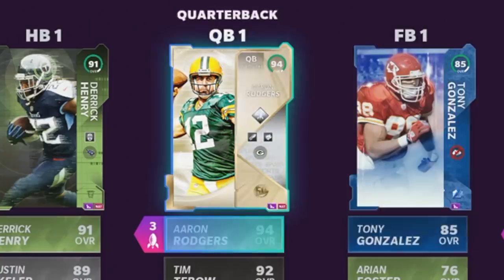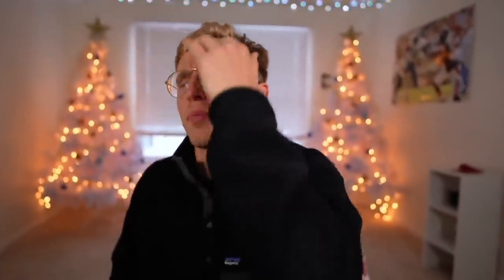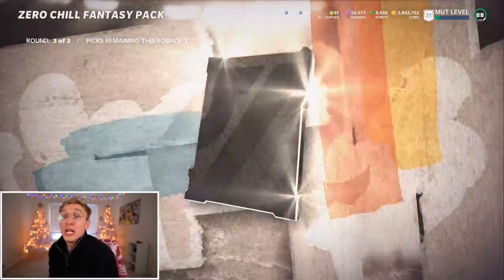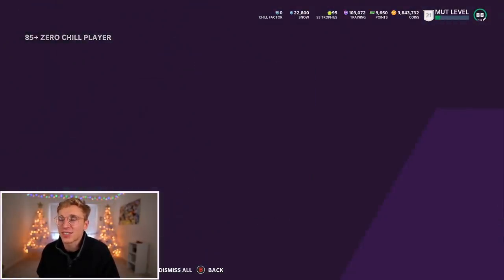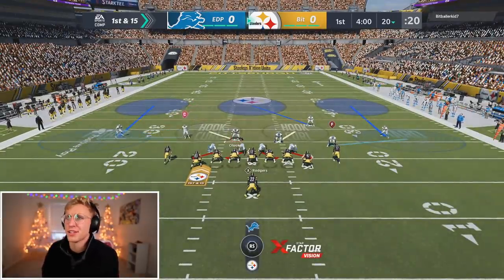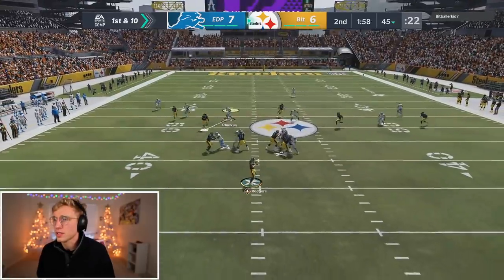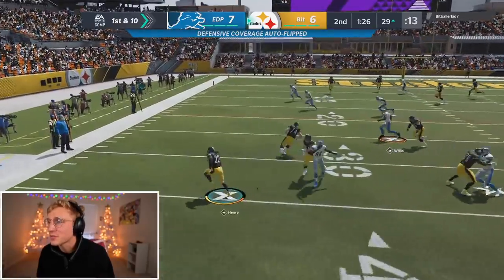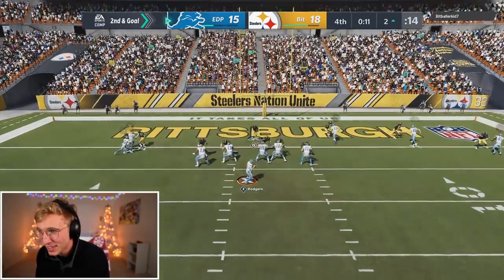The Christmas Pack N' Play!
Show love to my AMAZING editor below!